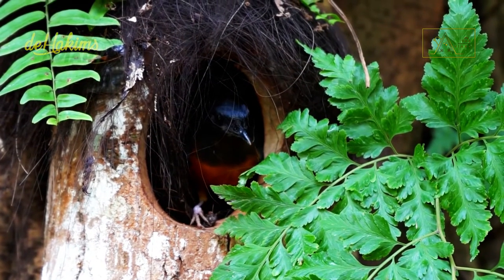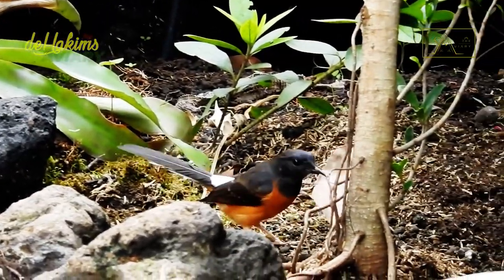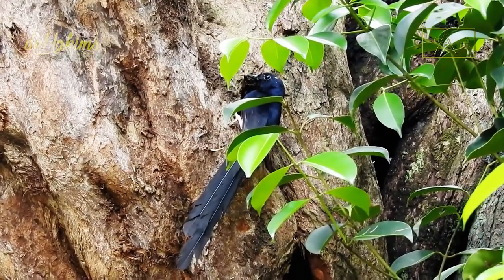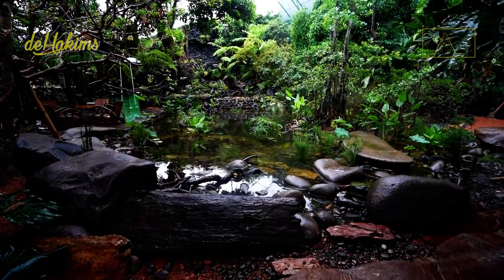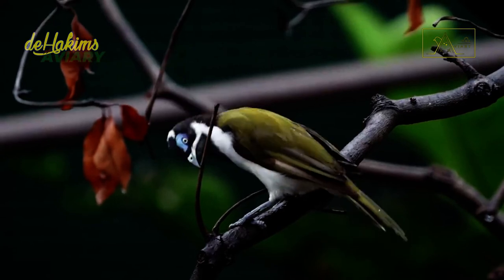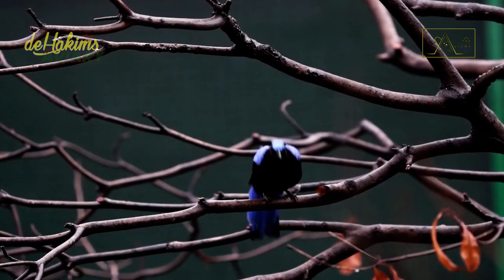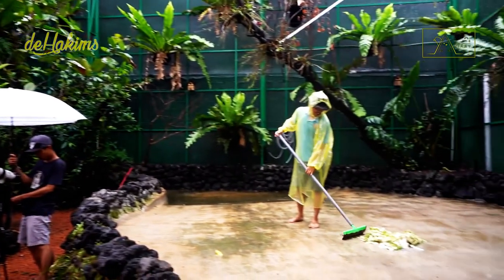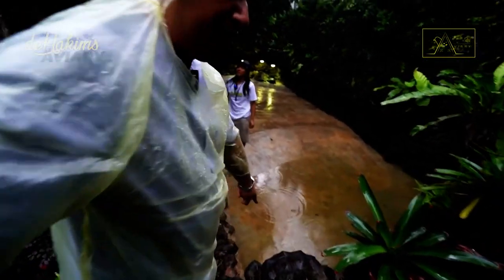56th Eps - Let's Take A Walk And Enjoy The Rainy Day Atmosphere Inside The Aviary!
Let's Take A Walk And Enjoy The Rainy Day Atmosphere Inside The Aviary!

Hello guys. Good morning, good afternoon, or good night wherever you are. Welcome back to The Aviary. Previously, in the early episode, we released White-rumped Shama on the aviary. And guess what, now the White-rumped Shama has built a nest. Let's take a peek at her activities.